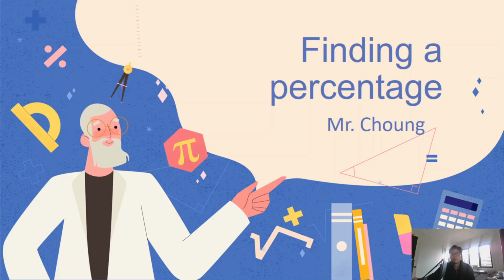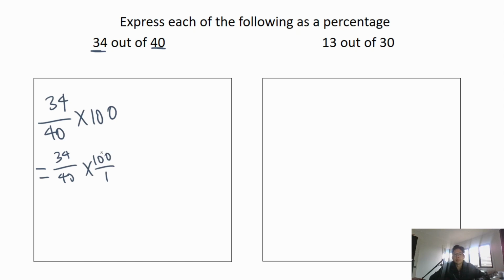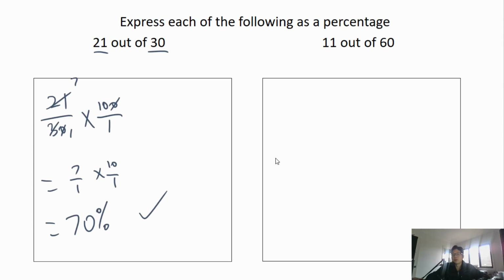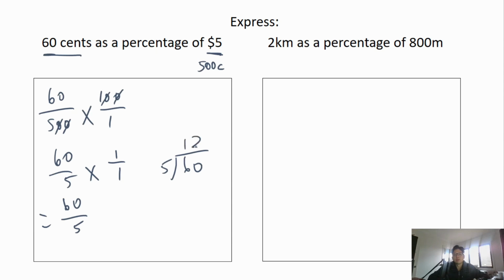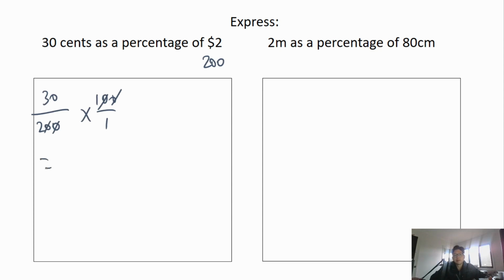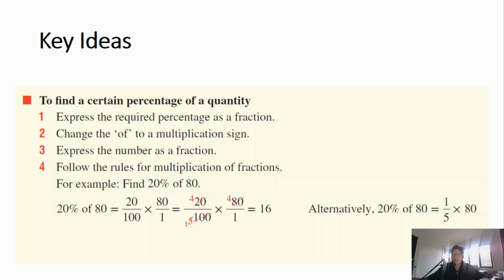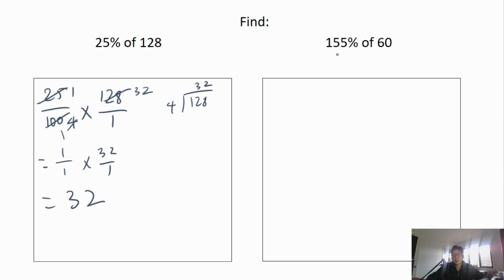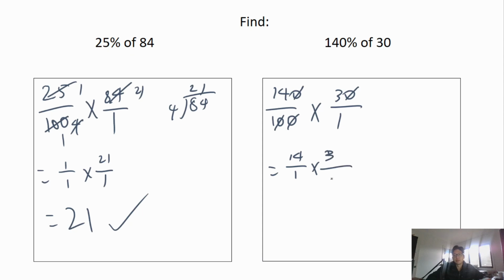Finding a Percentage (Year 8)